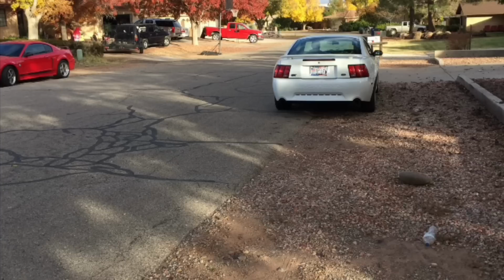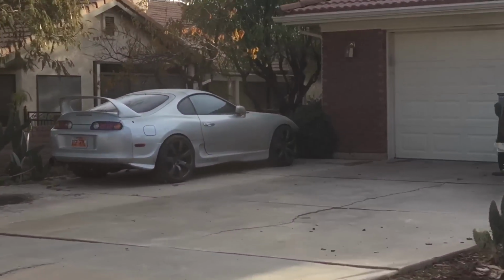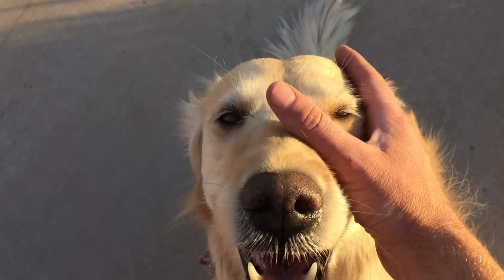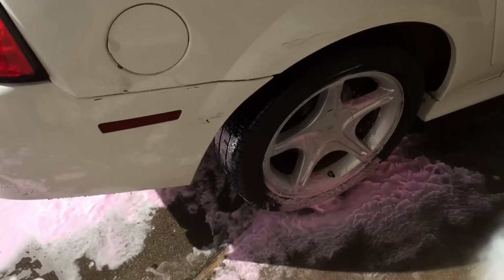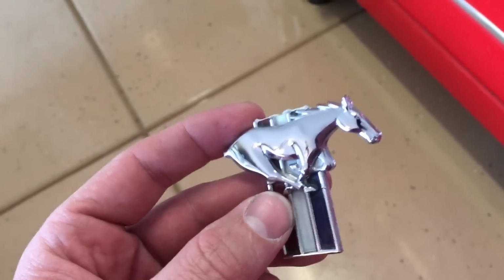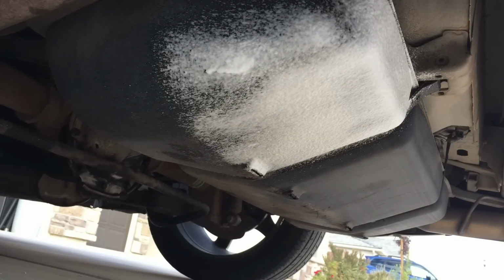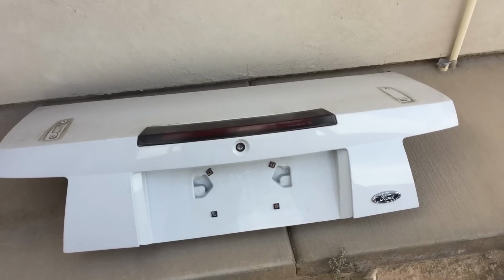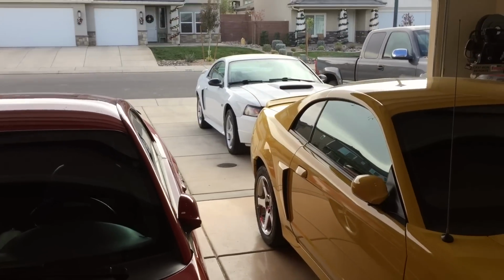Mustang GT update: Fender emblem, light detail, garage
Here is a small update on the GT project.
Follow the entire project and story here!